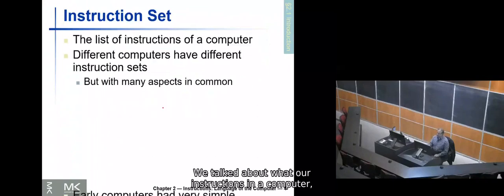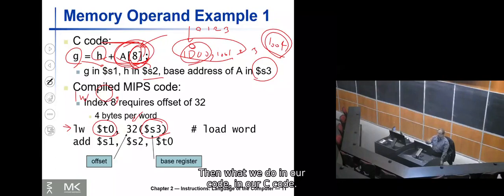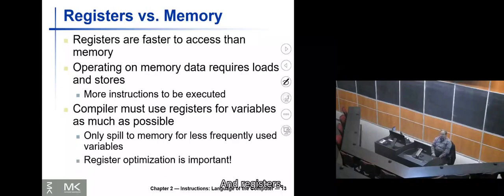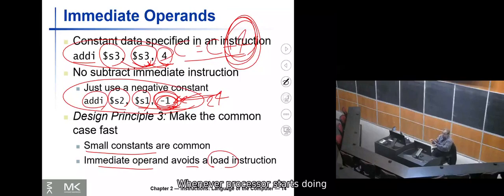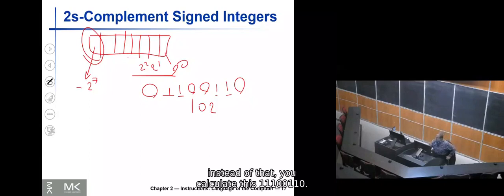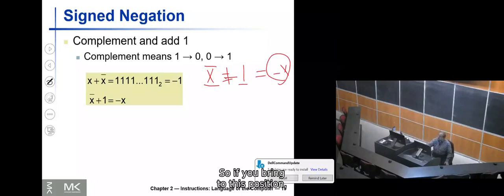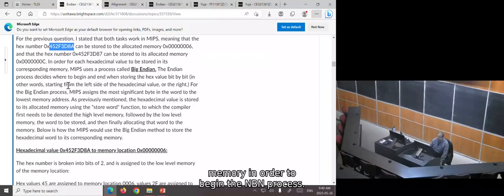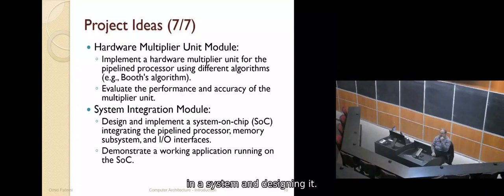Chapter 2: instructions language of the computer - Lecture 5 - CEG2136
Overall, this is the 2nd Chapter of Computer Architecture course (CEG2136) taught at university of Ottawa. This chapter delves into the language of computers, focusing on instruction sets, arithmetic and logical operations, memory operands, and procedures. It introduces MIPS instruction set, explores data manipulation, logical operations, conditional statements, and procedure calling conventions, highlighting how computers execute instructions and communicate with users.